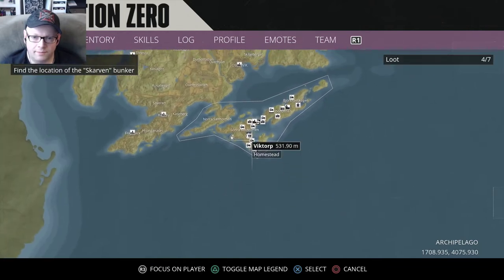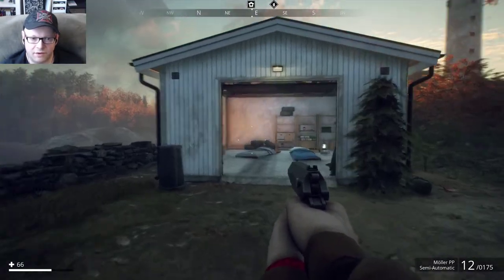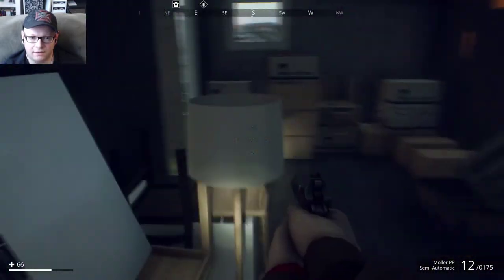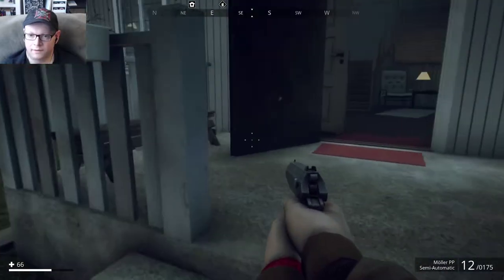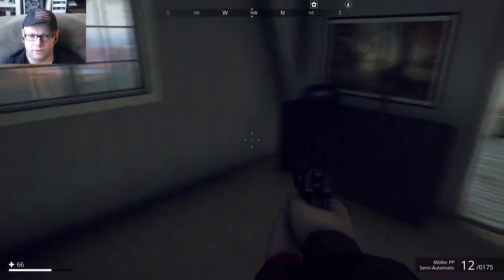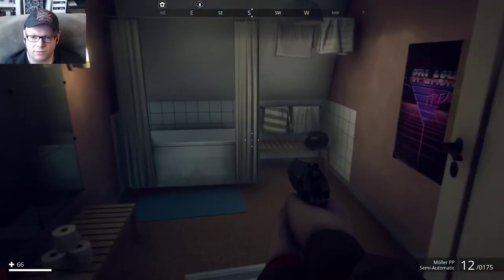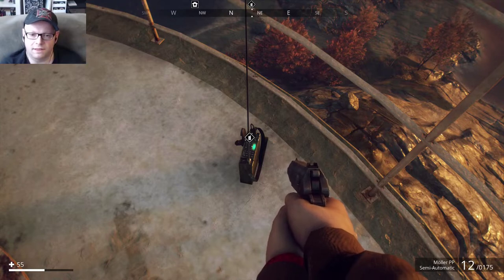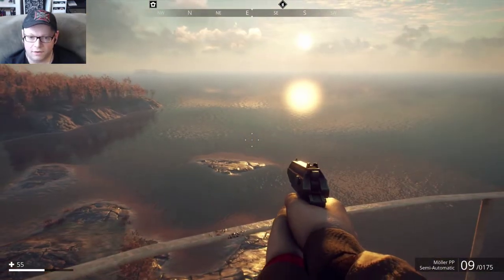Generation Zero | Stenudden Lighthouse - Safehouse [Location + Exploration]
Generation Zero is an open world FPS set in the 80's in Sweden. Robots seem to have inhabited the land, and you appear to be all that is left of humanity.